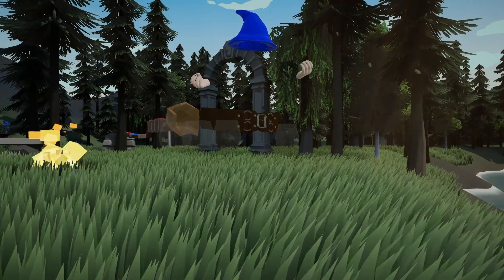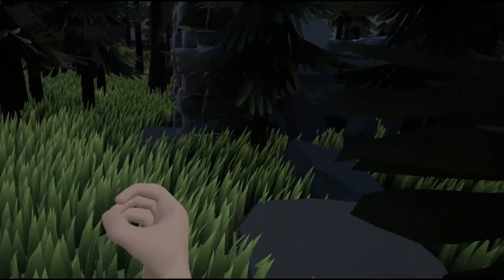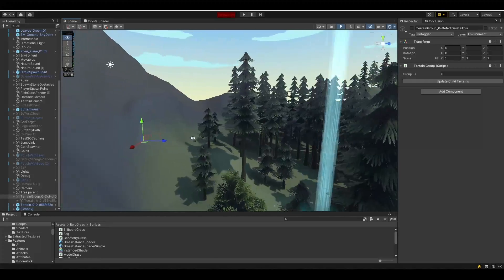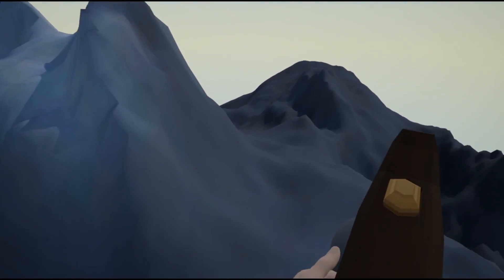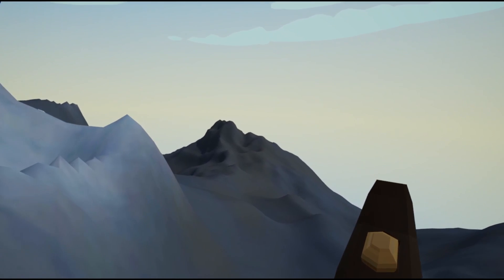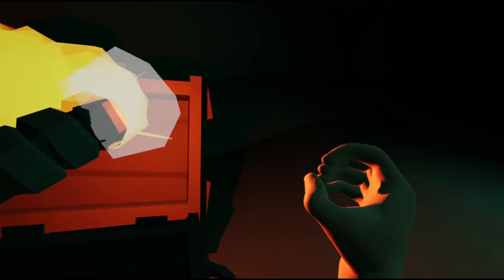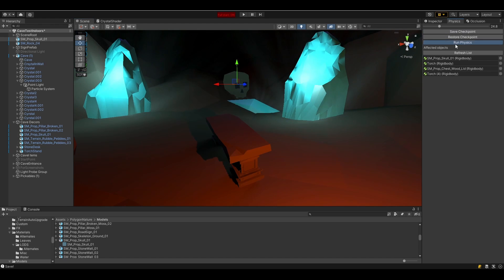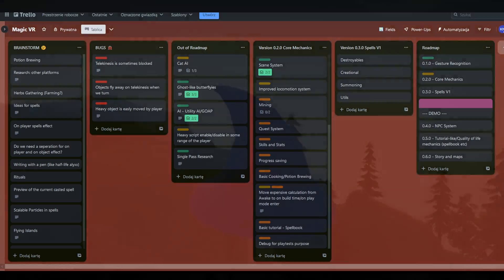Casting Spells and Digging Deep: VR's Epic Quest Begins | Devlog #9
Hi there! In this video, I'm going to update you on the progress of my game.
Recently, I've been focusing on several aspects of the game development process. I've created new locations such as the mountains and the cave, developed a tool for item placement, refactored the spell system, and improved performance. In addition, I'll be discussing my plans for future updates and the release of a demo. I hope you will enjoy it!